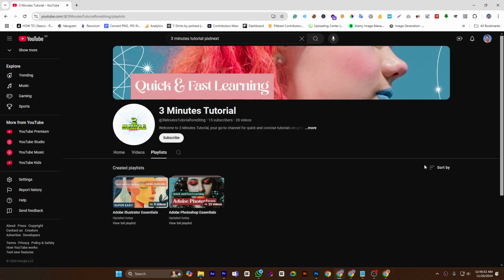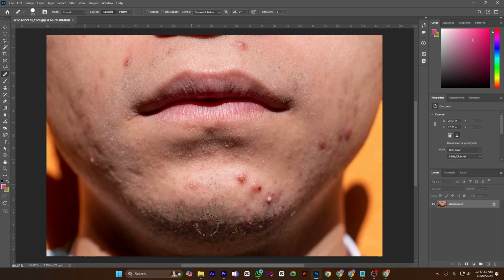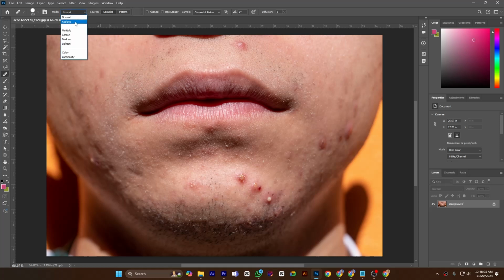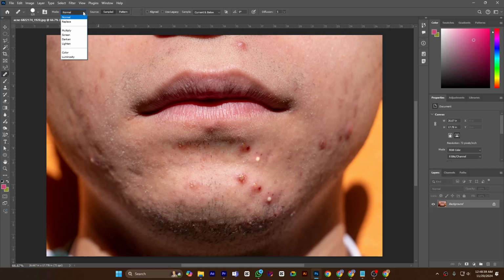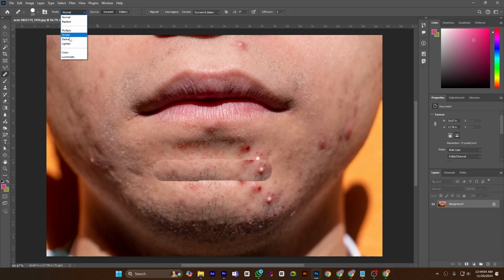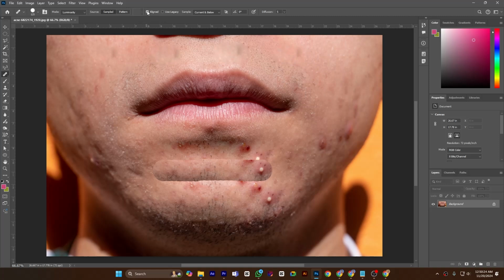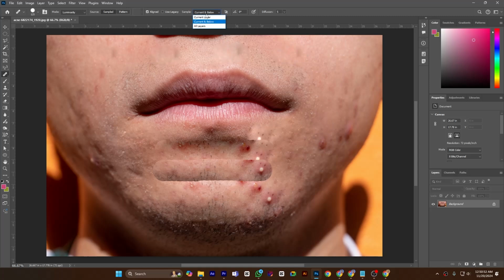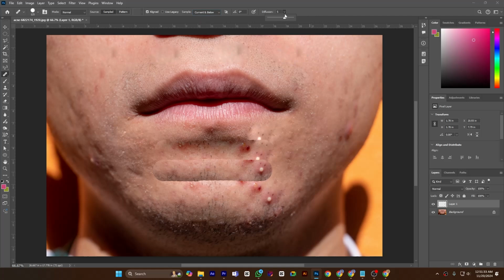Photoshop Healing Brush Tool Tutorial: Fix Flaws Like a Pro!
Learn how to master the Healing Brush Tool in Adobe Photoshop and effortlessly fix imperfections in your photos. This step-by-step tutorial shows you pro techniques for removing blemishes, scratches, and other flaws with ease. Perfect for beginners and advanced users!